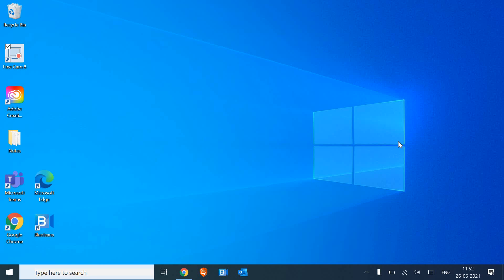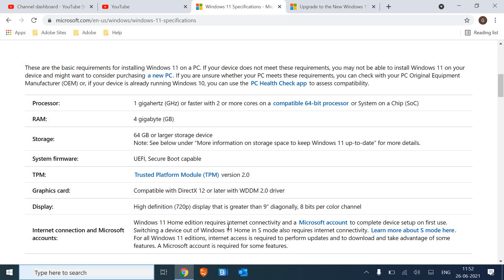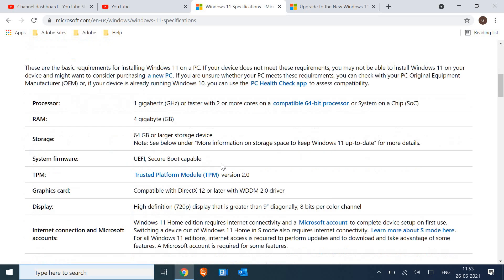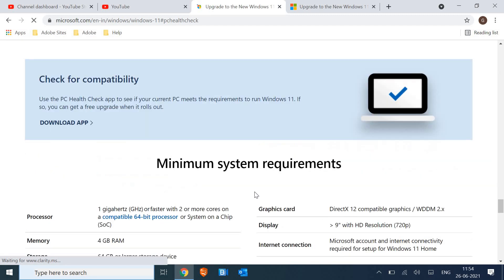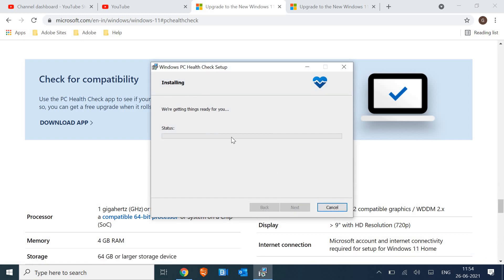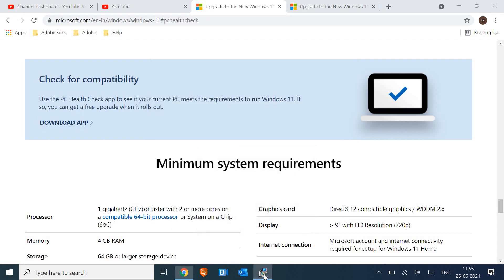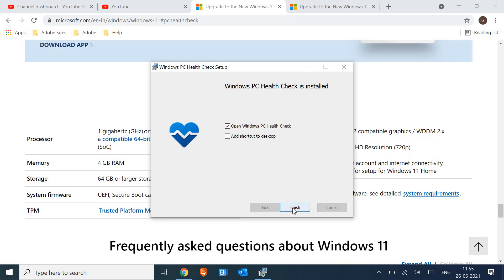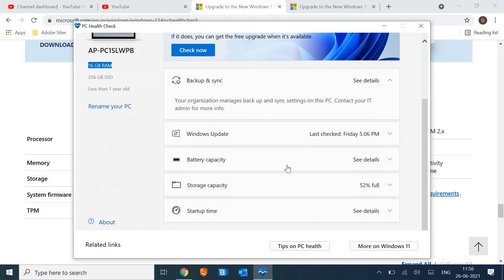Run Windows "PC Health Check" Windows 11 Requirements [Imp Update]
Check if your computer is compatible with Windows 11 or not. Windows PC Health Check and Windows 11 Requirements. Learn Windows 11 minimum system requirements. Minimum hardware requirements for windows 11 can be checked by running PC health check app from Microsoft.